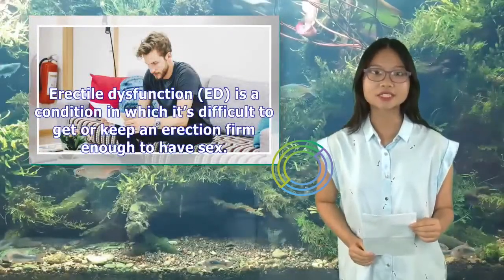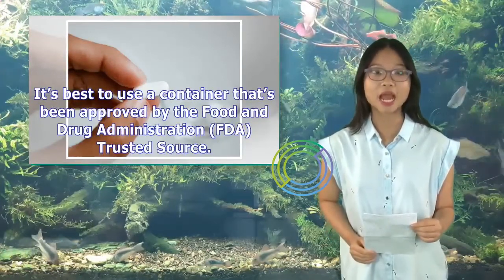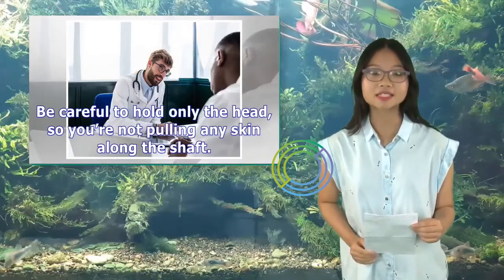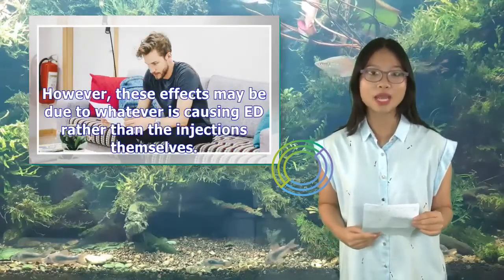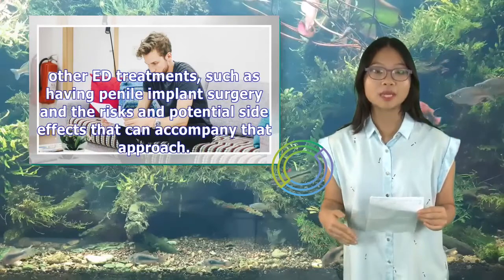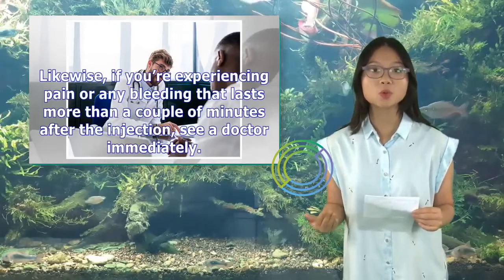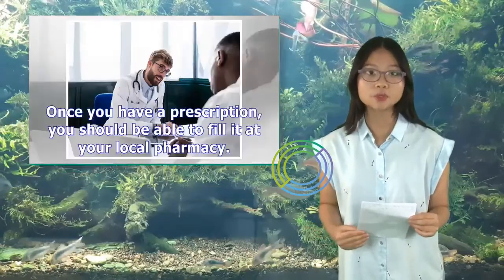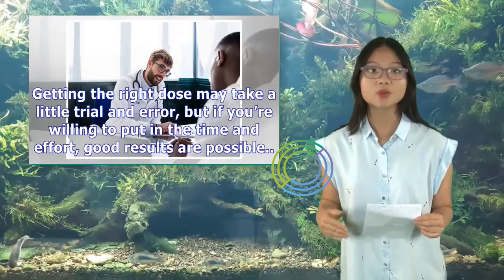Erectile Dysfunction Injections: How to Inject, What to Expect, and More | Tita TV